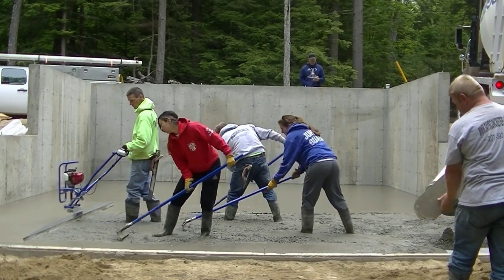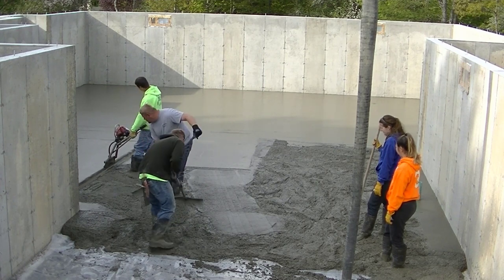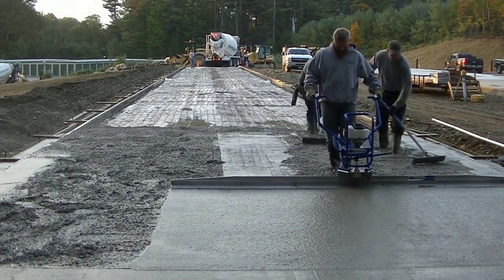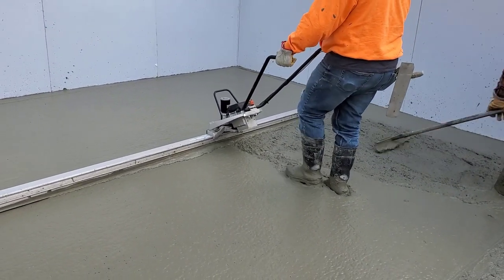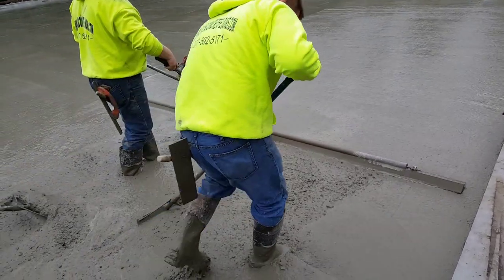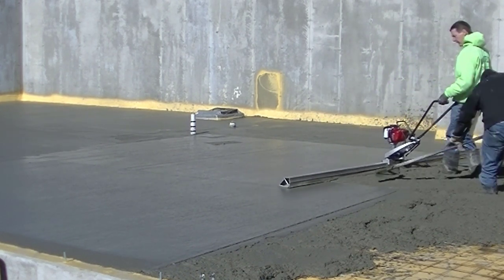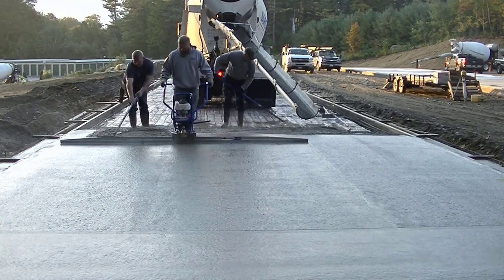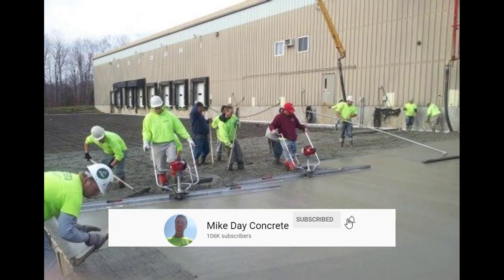Vibrating Screeds - Which One To Get (Do You Need One?)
This video is about vibratory screeds, power screeds, vibra-screeds, and battery operated vibrating screeds.
I've used a lot of vibrating screeds over the last 40 years. Most of them work really nice. Currently my favorites are MBW's Screedemon, both gas powered and battery operated screeds. I also like the Shockwave from Marshalltown a lot. Either one would be a good choice if you looking to buy one for your business.
I've also used the Vibrastrike and the Multivibe power screeds.
The one thing I don't like about the Vibrastrike is the handle setup. The hand grip area isn't adjustable and causes some fatigue on larger pours.
The Multivibe screed is a good all around power screed.
Links for these are all below for you to check them out.

TOPCON LASER LEVEL:

DEWALT PENCIL VIBRATOR TOOL:

INVERTER GENERATOR LIKE WE USE:

HAND FINISHING KNEE BOARDS:

MAG FLOAT & STEEL TROWEL SET:

2" MARGIN TROWEL:

CONCRETE PLACER OR KUMALONG:

CONCRETE FINISHING BROOM:

CONCRETE SCREED:

CONCRETE EDGER:

CONCRETE GROOVER:

BOSCH HAMMER DRILL: